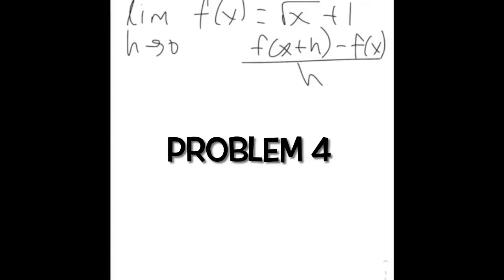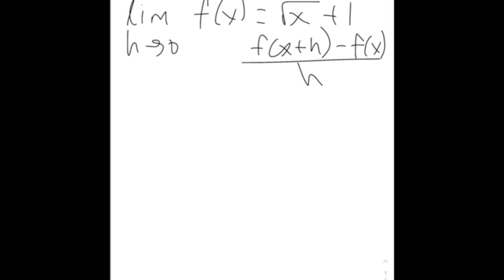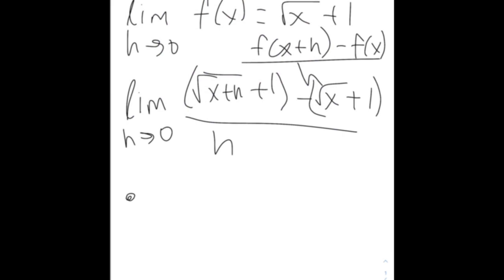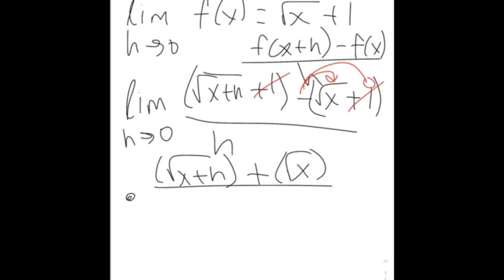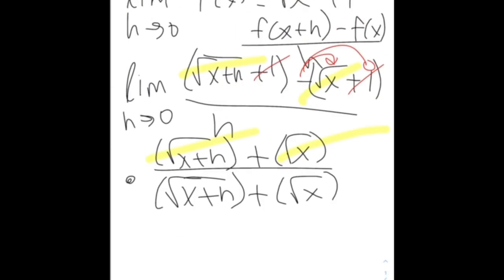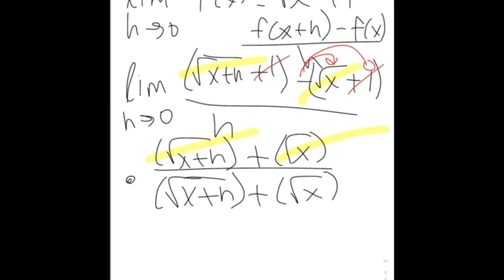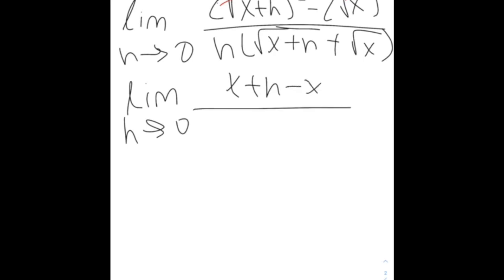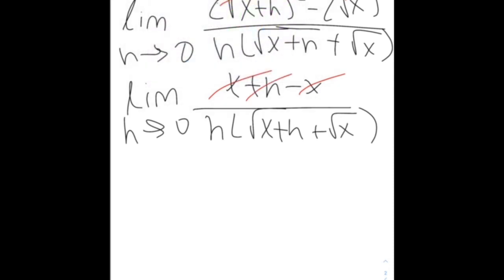Problem 4 Explained